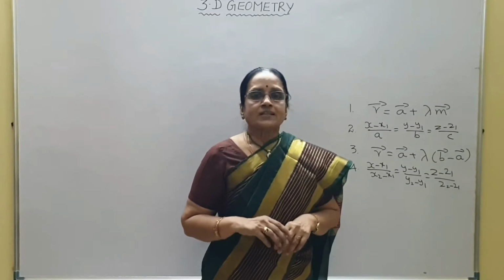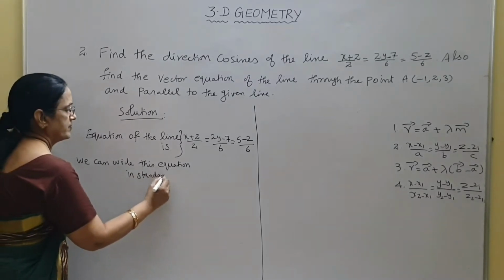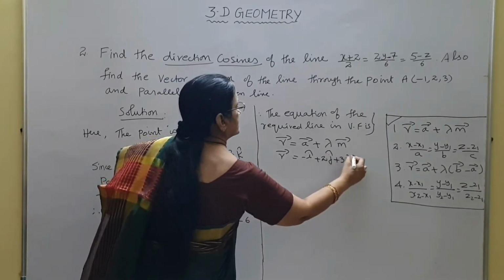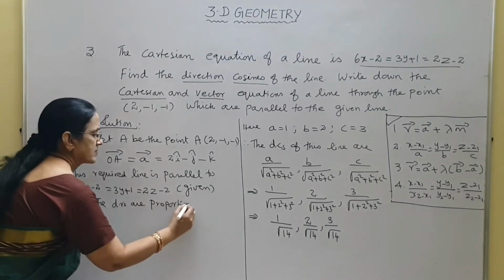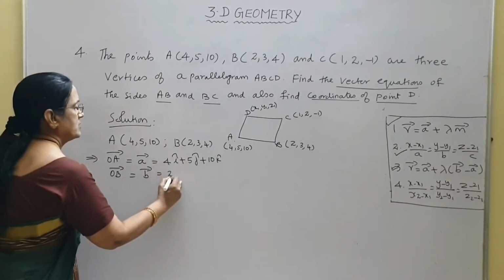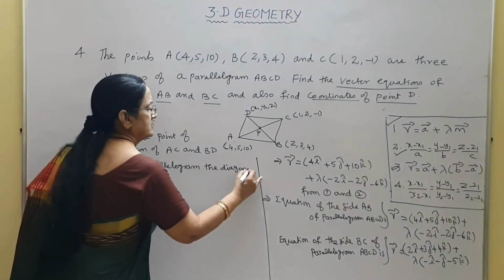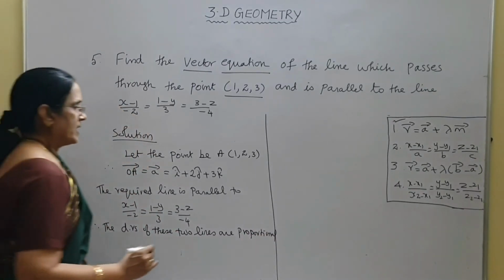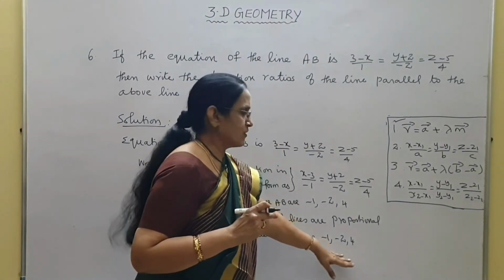3-D GEOMETRY 03 (PART 4) - EQUATION OF A LINE IN SPACE